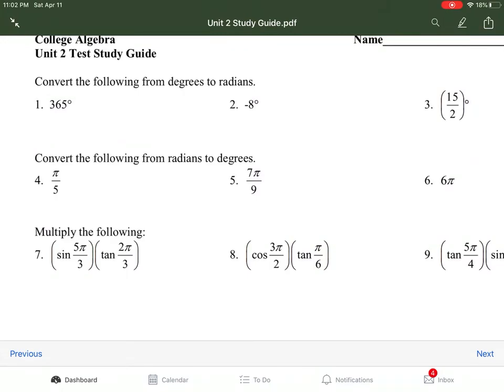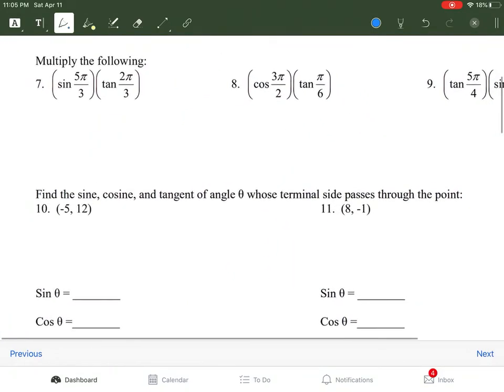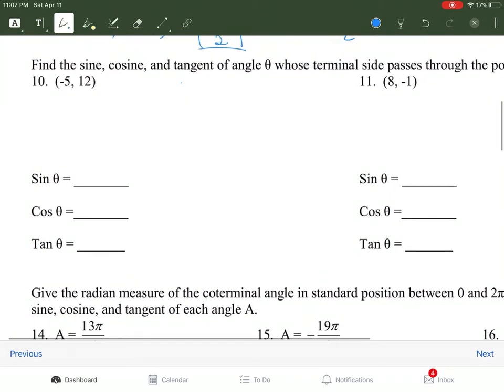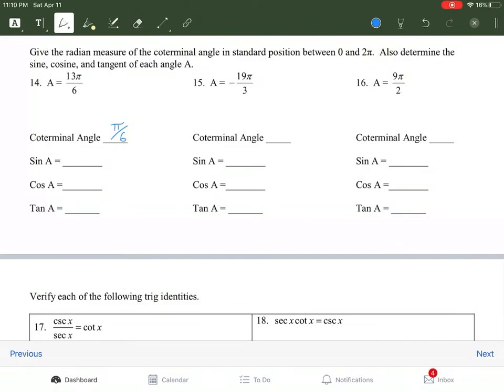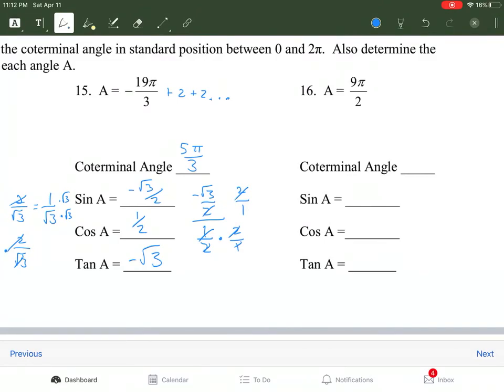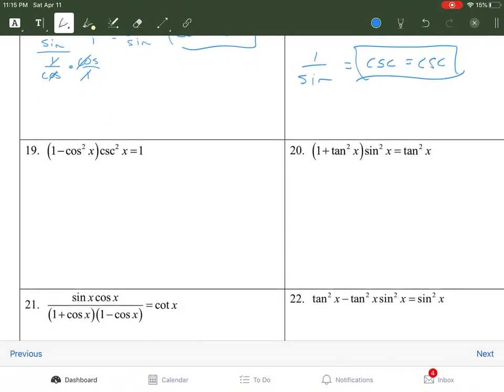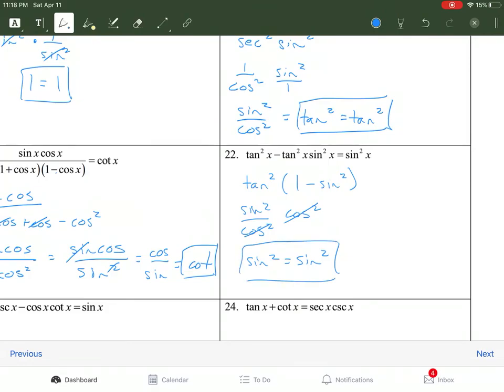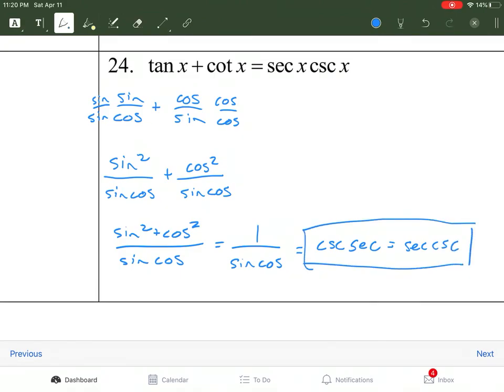Unit 2 Review Video